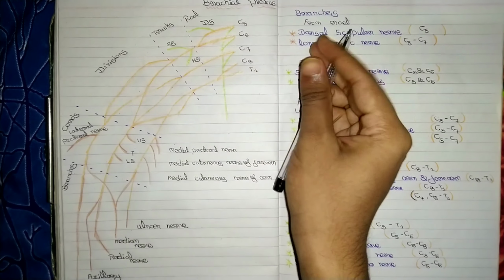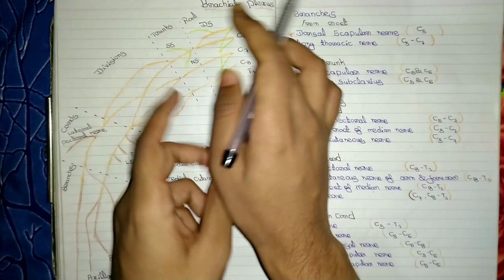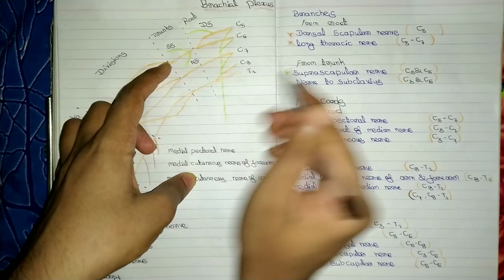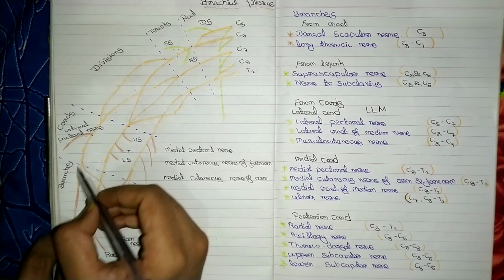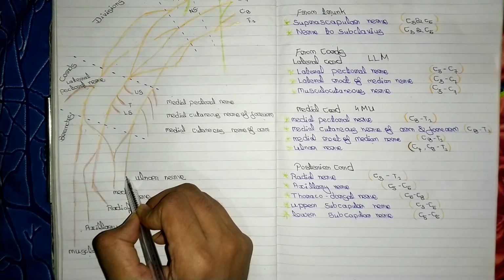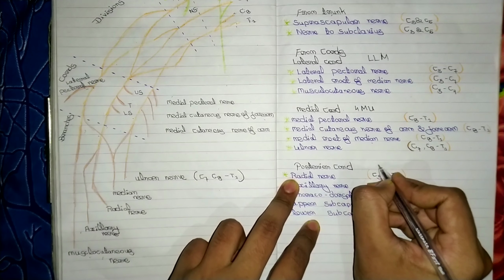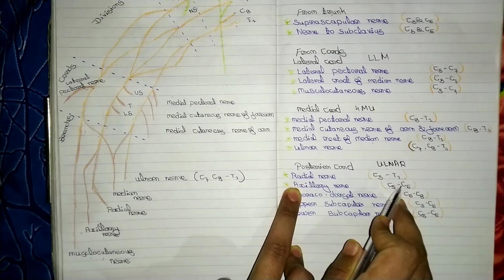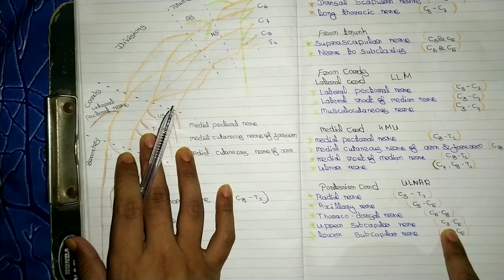Brachial plexus | anatomy | with mnemonic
The brachial plexus is a network of nerve fibres that supplies the skin and musculature of the upper limb. It begins in the root of the neck, passes through the axilla, and runs through the entire upper extremity.

The plexus is formed by the anterior rami (divisions) of cervical spinal nerves C5, C6, C7 and C8, and the first thoracic spinal nerve, T1

In this article, we shall look at the anatomy of the brachial plexus – its formation and anatomical course through the body.

The brachial plexus is divided into five parts; roots, trunks, divisions, cords and branches (mnemonic is Read That Damn Cadaver Book). There are no functional differences between these divisions – they are simply used to aid explanation of the brachial plexus.

Roots

The ‘roots’ refer the anterior rami of the spinal nerves that comprise the brachial plexus. These are the anterior rami of spinal nerves C5, C6, C7, C8, and T1

At each vertebral level, paired spinal nerves arise. They leave the spinal cord via the intervertebral foramina of the vertebral column.

Each spinal nerve then divides into an anterior and a posterior ramus. The roots of the brachial plexus are formed by the anterior rami of spinal nerves C5-T1 (the posterior divisions innervate the skin and musculature of the intrinsic back muscles).

Trunks
At the base of the neck, the roots of the brachial plexus converge to form three trunks. These structures are named by their relative anatomical location:

Superior trunk – a combination of C5 and C6 roots.
Middle trunk – continuation of C7.
Inferior trunk – combination of C8 and T1 roots.
The trunks traverse laterally, crossing the posterior triangle of the neck

Divisions
Each trunk divides into two branches within the posterior triangle of the neck. One division moves anteriorly (toward the front of the body) and the other posteriorly (towards the back of the body). Thus, they are known as the anterior and posterior divisions.

We now have three anterior and three posterior nerve fibres. These divisions leave the posterior triangle and pass into the axilla. They recombine into the cords of the brachial plexus.

Cords
Once the anterior and posterior divisions have entered the axilla, they combine together to form three cords, named by their position relative to the axillary artery.

The lateral cord is formed by:

The anterior division of the superior trunk
The anterior division of the middle trunk
The posterior cord is formed by:

The posterior division of the superior trunk
The posterior division of the middle trunk
The posterior division of the inferior trunk
The medial cord is formed by:

The anterior division of the inferior trunk.
The cords give rise to the major branches of the brachial plexus.